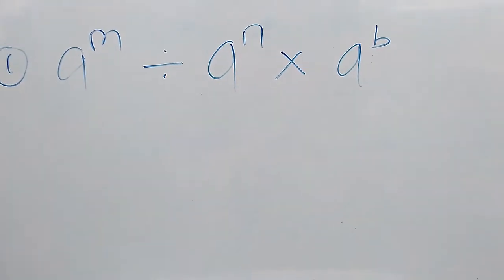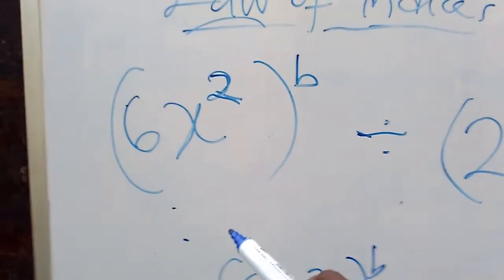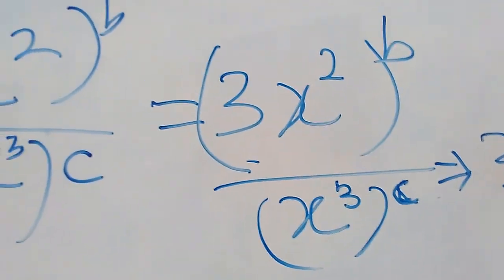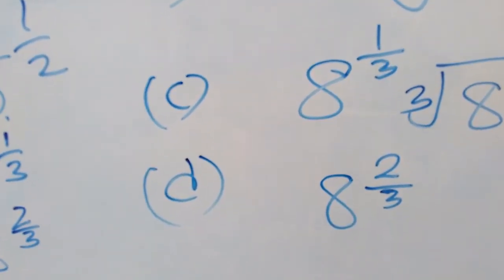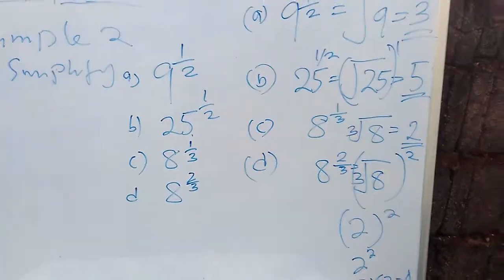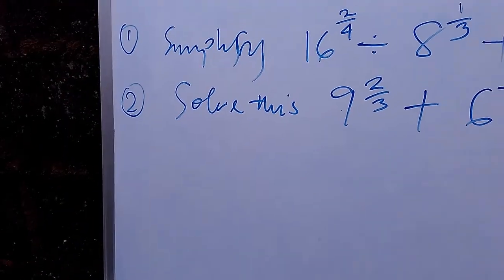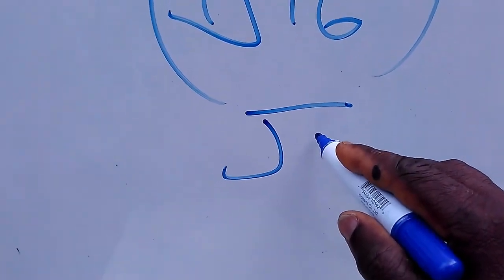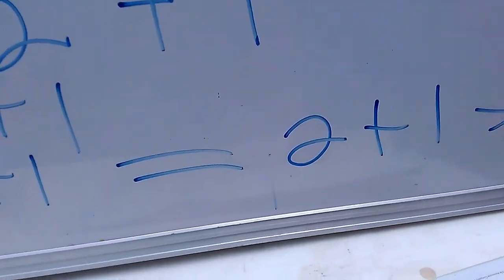MATHEMATICS SECRETS EXPOSED PART2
THIS VIDEO UNVEIL ALL TOPIC THAT YOU MUST UNDERSTAND TO BE VERY GOOD IN MATHEMATICS